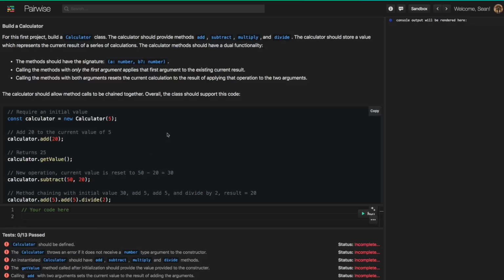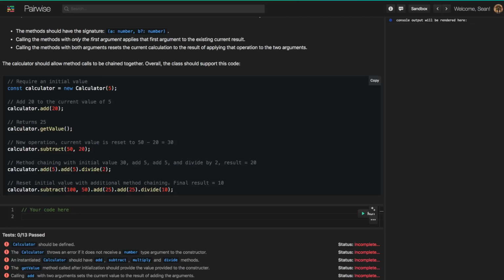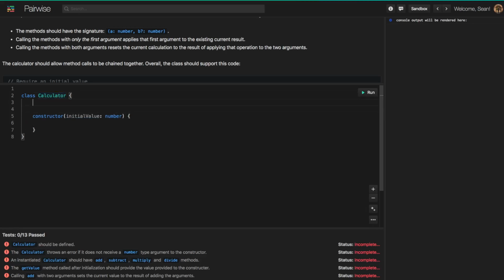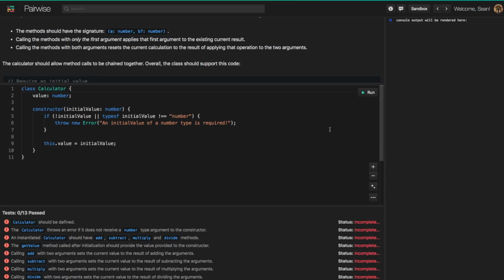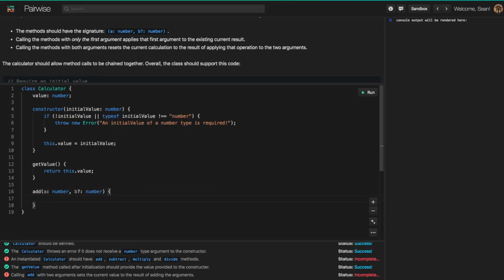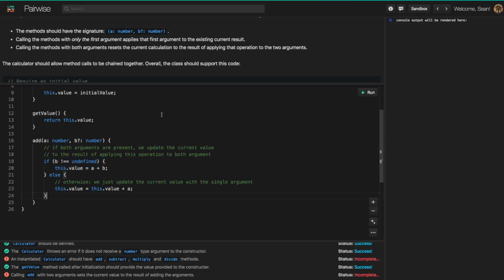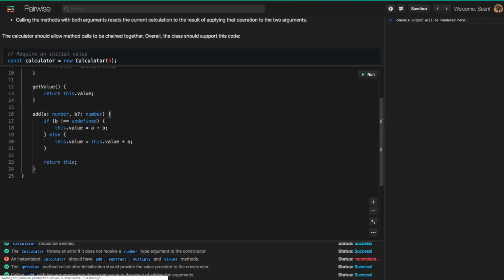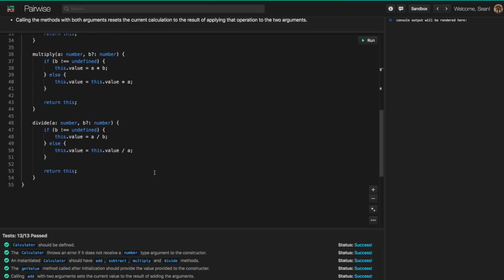Learn to Code: Solve the Build a Calculator Project in TypeScript